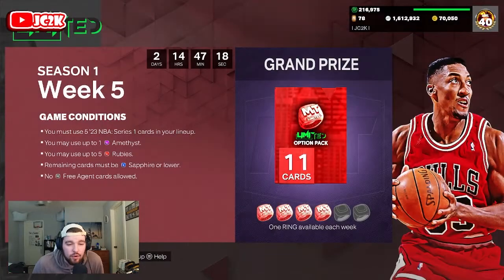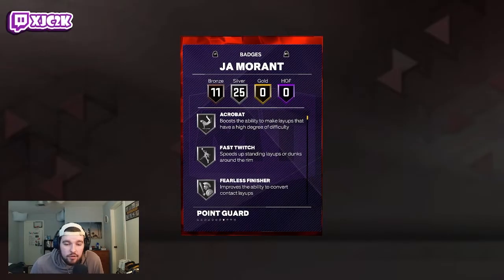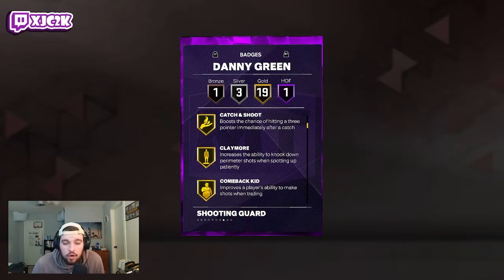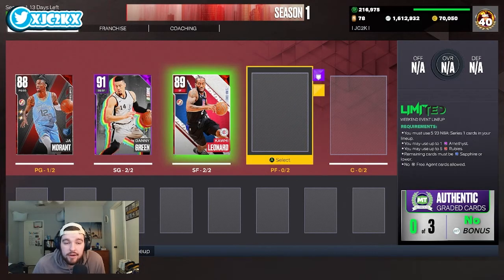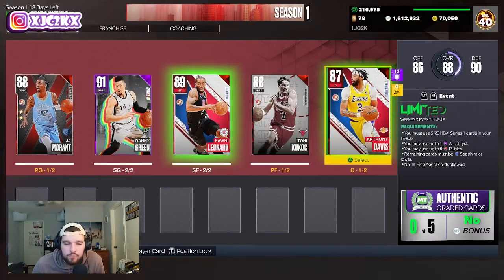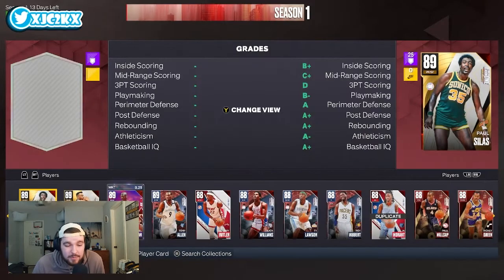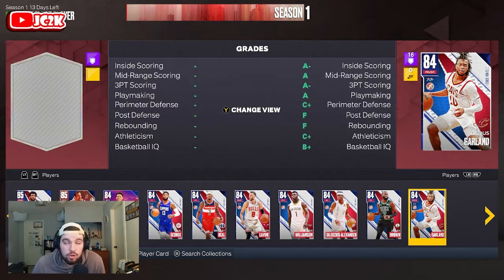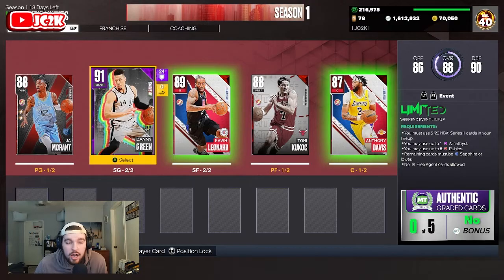THIS IS THE BEST MyTEAM LIMITED LINEUP FOR WEEK 5 OF SEASON 1 IN NBA 2K23 MyTEAM!!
In this video I built the best lineup possible for MyTeam Limited Week 5 in Season 1 of NBA 2K23 MyTeam!! If you enjoy this video please make sure to leave it a like and a comment and most importantly make sure to hit the subscribe button to help me grow towards 8000 subscribers on the channel!

If you enjoy NBA 2K23 MyTeam content make sure to check out other great content creators such as TyDeBo, DBG, HTB, DenverStruck, JD Crossover, Jay Canada, ImJustIsaac, Splashy, Evan Tanaka, Unbeatable Jacob, and many more!